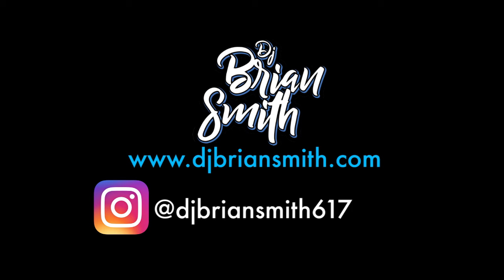SoundSwitch Quick Tips | Master Venue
First of my new series of quick SoundSwitch Tips. I discuss how to setup a venue if you are an event DJ with multiple lighting packages.